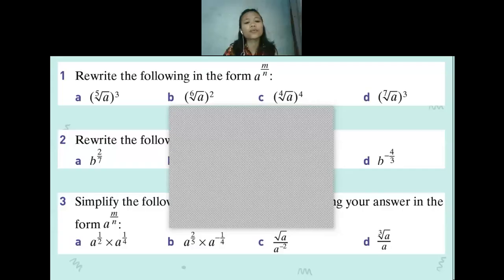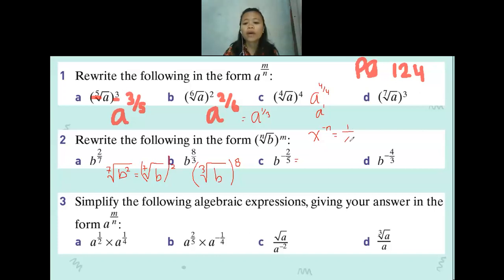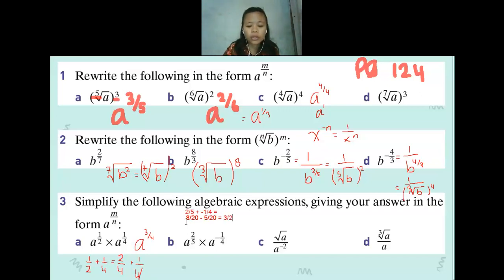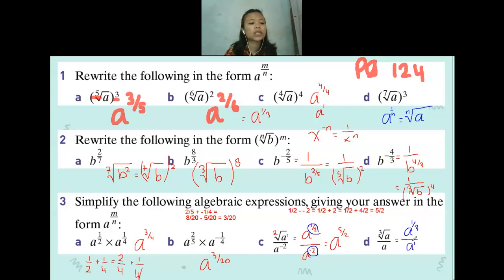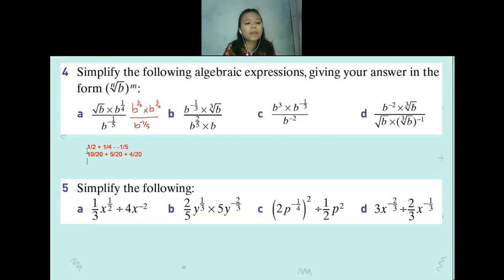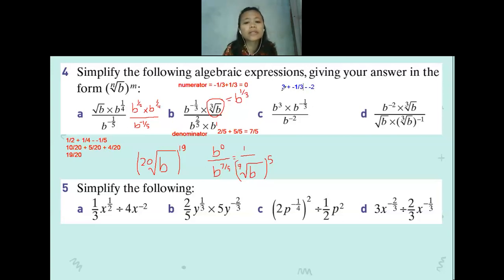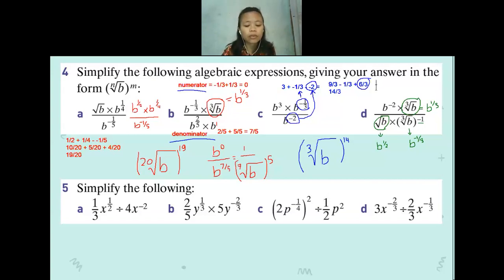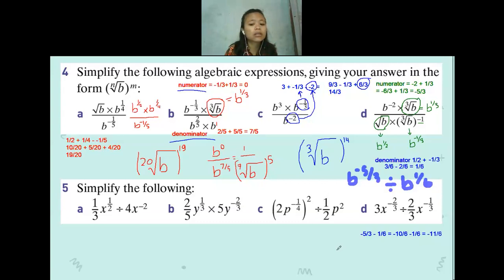Mathematics 14 September 2020, 9p